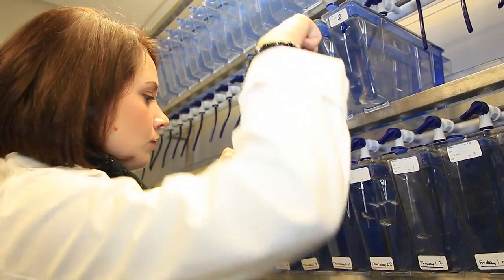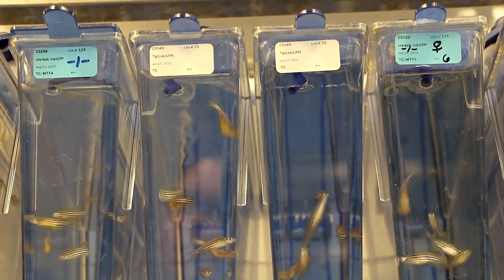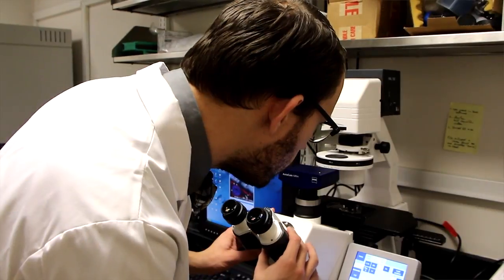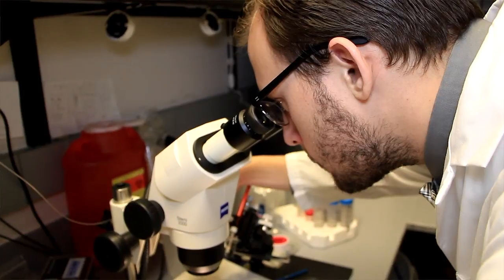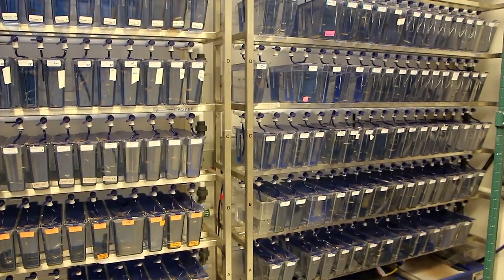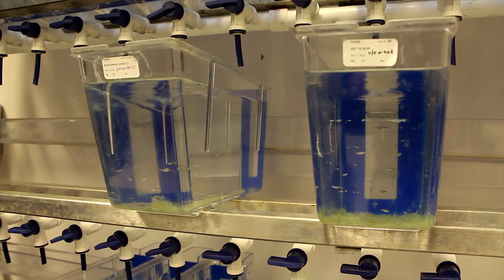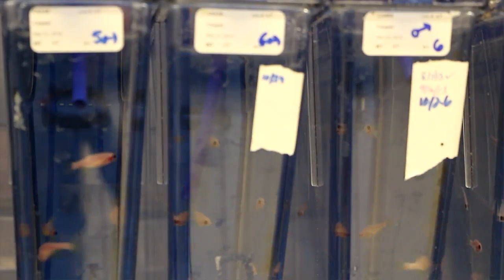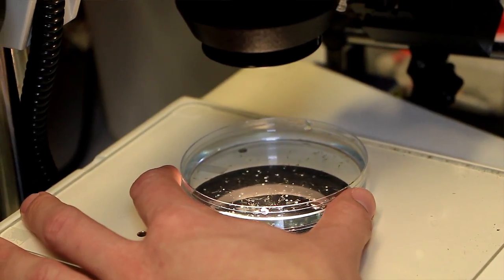Cancer Research Focuses on Zebrafish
Rutgers researchers are using zebrafish to learn about the genetics of cancer and ways to improve treatment in humans. Hatem Sabaawy, a Rutgers Biomedical Health Sciences assistant professor of medicine and researcher at the Rutgers Cancer Institute of New Jersey, says fish and humans have strikingly similar blood cells. The goal is to find a genetic combination that disables the body's ability to develop cancer.